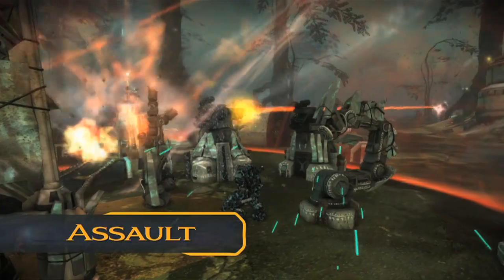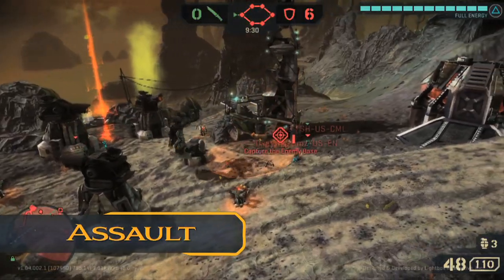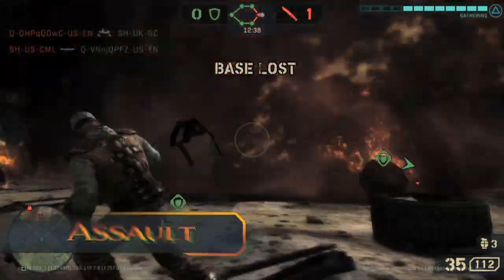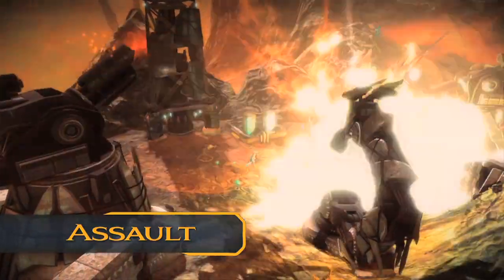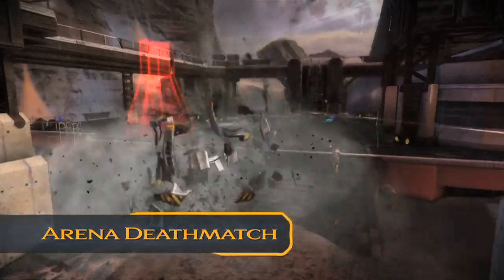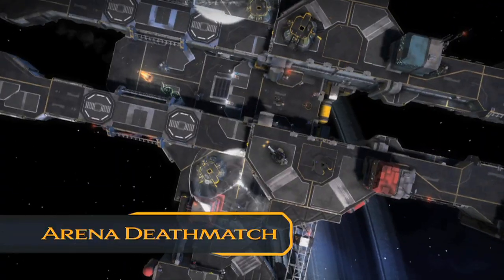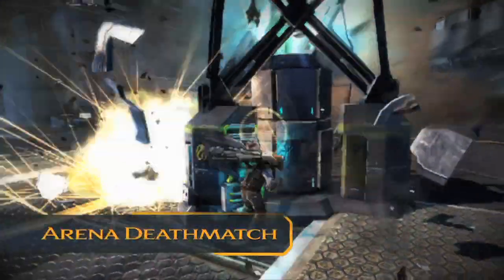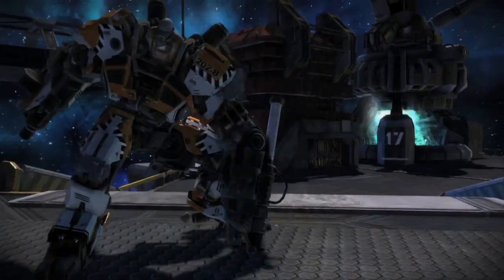StarHawk - Three New Modes trailer